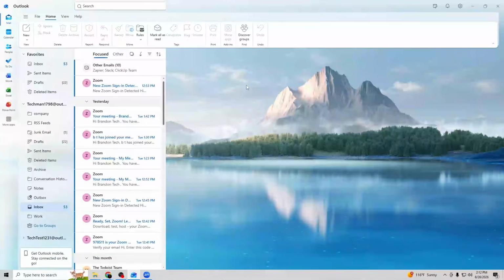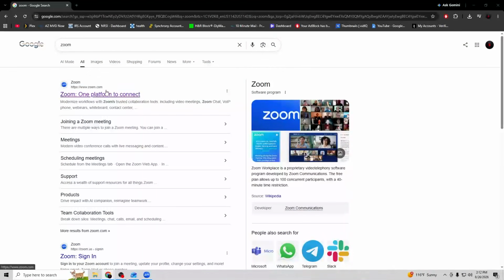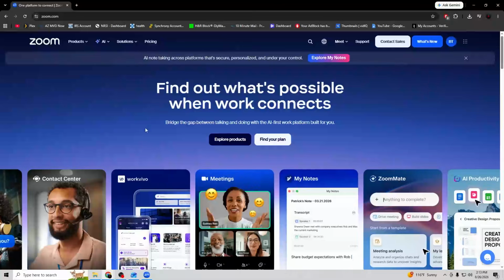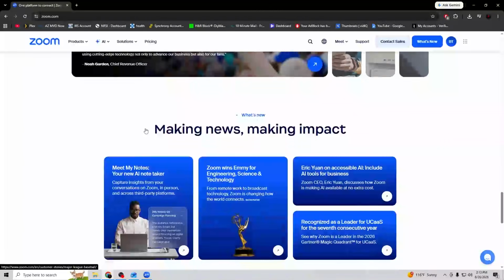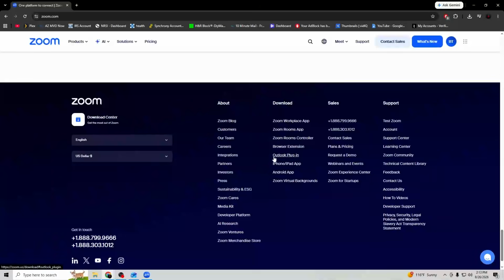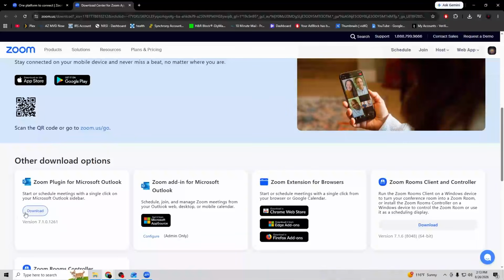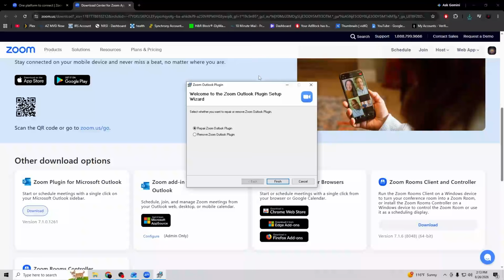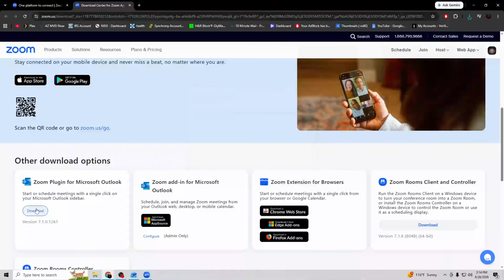How to Add Zoom Plugin to Outlook | Easy Guide